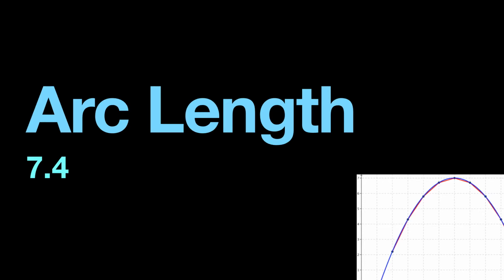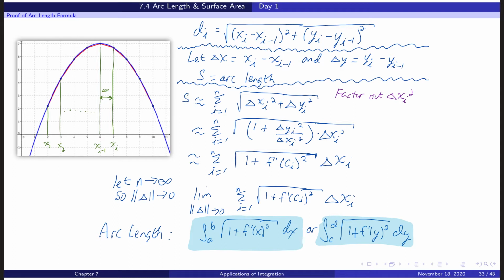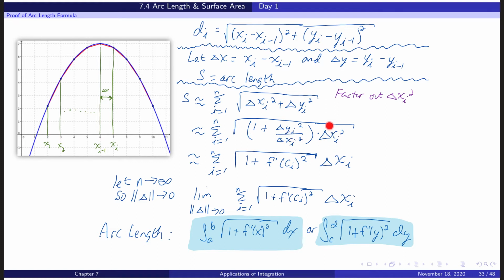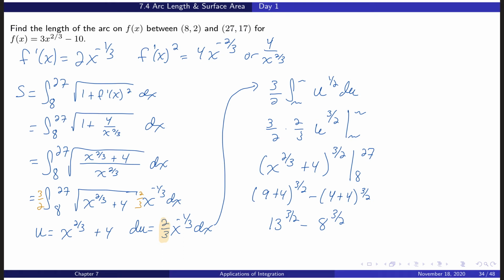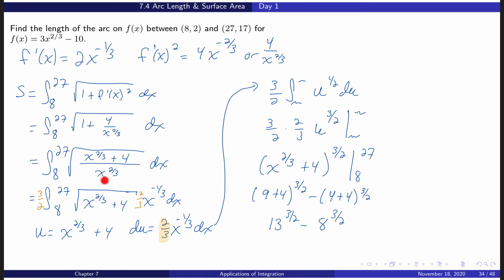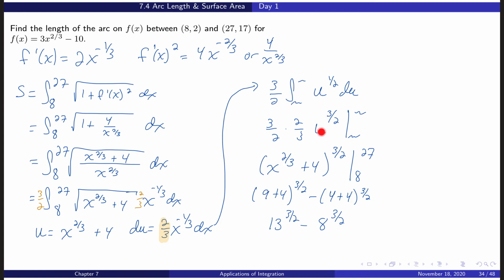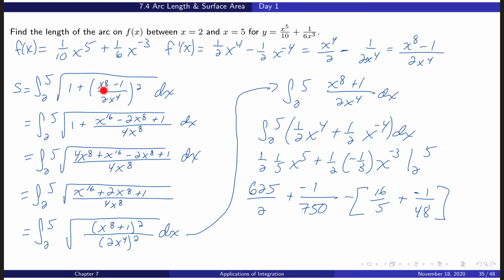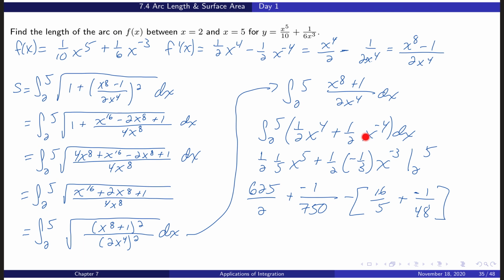496_c7_d65